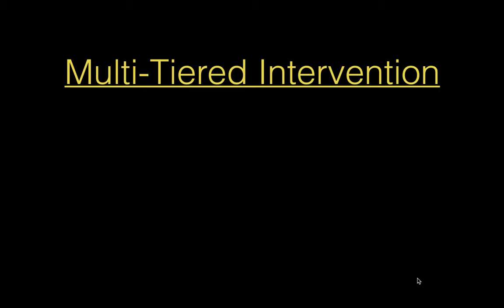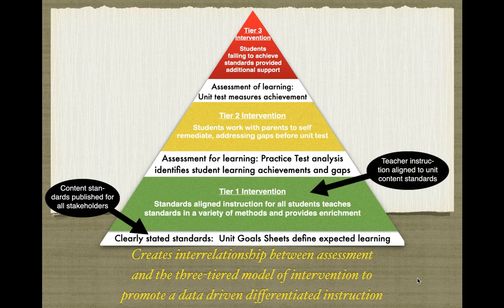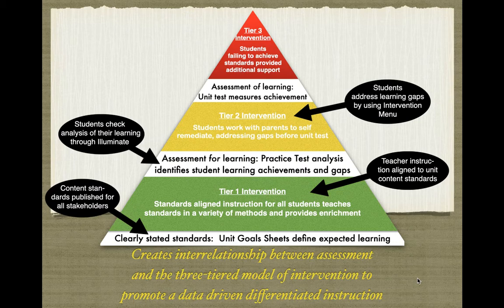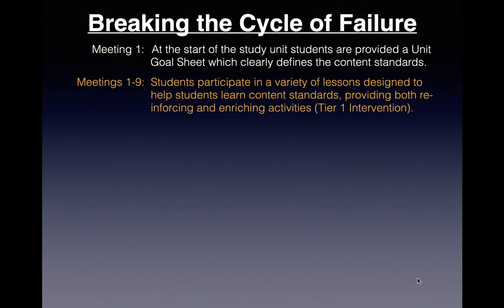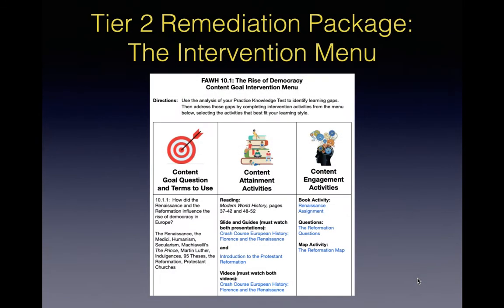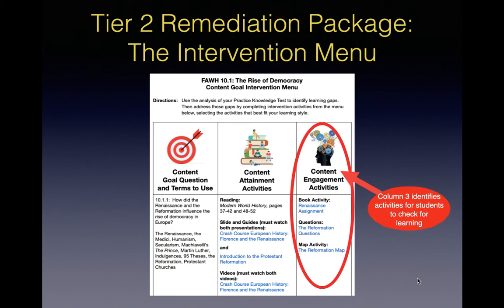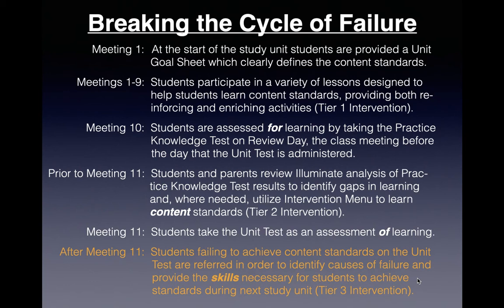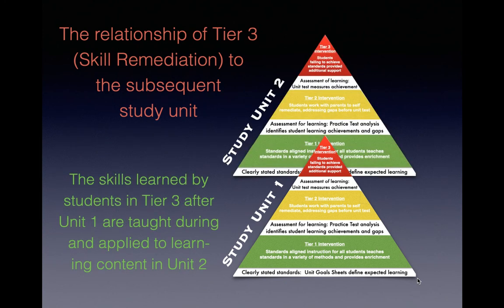The Learning Process in the CHS Social Science Department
This brief video explains to both students and parents the learning process used within our history classes.  For students, it reviews the supports in place to help them reach their learning goals.  For parents, it shows them what role they can play in raising student achievement.